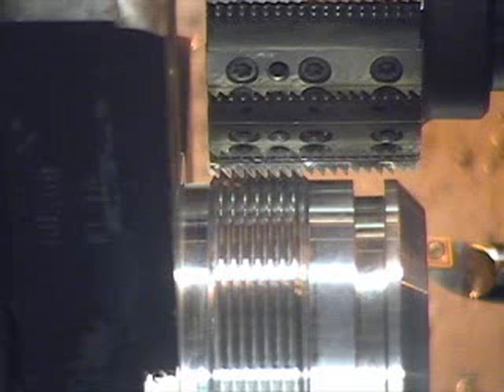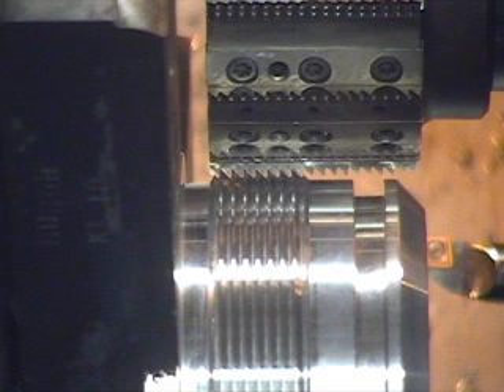External Thread Milling Lathe TS07 Lathe 12 Buttress Advent Tool & Manufacturing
External Thread Milling in a Lathe using a 14 flute shell mill. Creating a 2.750-12 Buttress external thread in aluminum at 3200 sfm (4000 rpm) and 112 ipm!!!